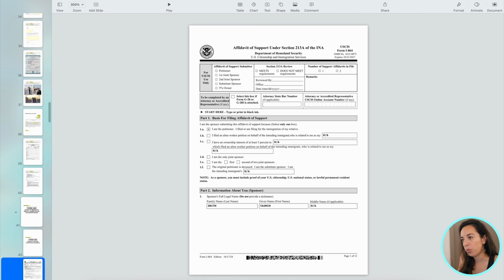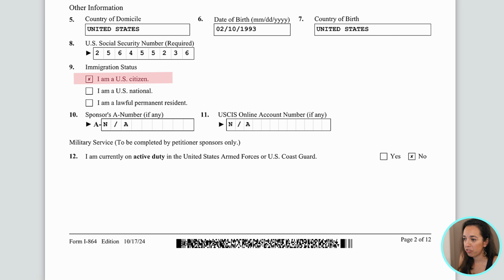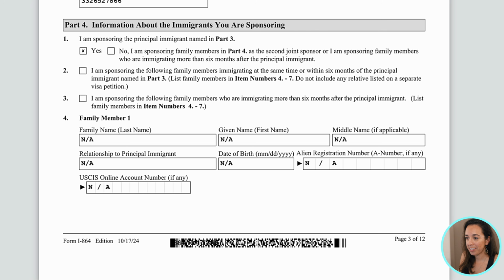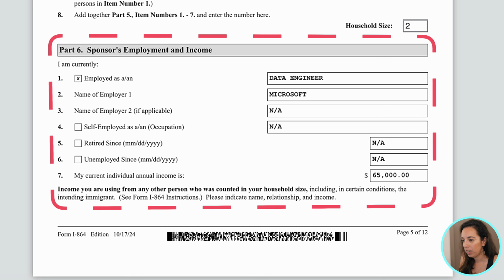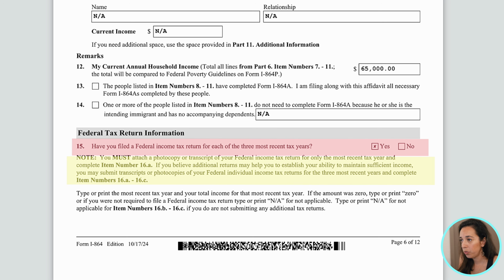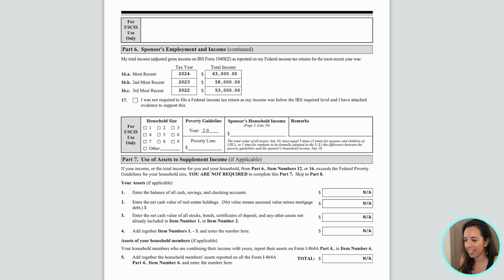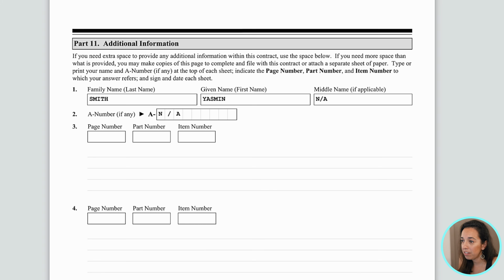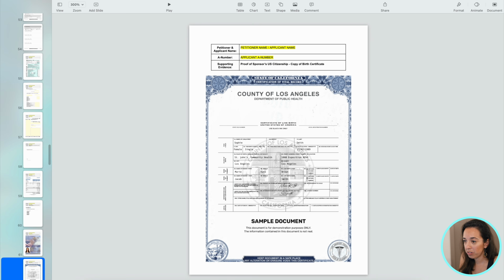How to FILL OUT NEW 2026 FORM I-864 Affidavit of Support | Step By Step Tutorial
Here’s a step-by-step tutorial of how to fill out the NEW 2025 version of the I-864 Form - Affidavit of Support / Proof of Financial Support in order to obtain your GREEN CARD 🇺🇸)

Our Green Card was approved in 5 months with no interview required. In this video I'll cover how to fill out the latest version of Form I-864. If you would like to see all the supporting documents you require for this form, how to pay and where to file your application, you can watch this

‼️ IMPORTANT UPDATE - USCIS has changed their payment methods. They no longer accept CHECKS or MONEY ORDERS. You MUST NOW USE either Form G-1650 for Debit Card Payments OR Form G-1450 for Credit Card Payments. The account must be with a U.S. bank!‼️

📌 If you’d like to support our channel further, we’ve created a downloadable document which includes the template that we created and used for our own application… PLUS all the cover letters you require. We truly appreciate your support!

USEFUL LINKS:
🔗 IRS Tax Transcripts

Note: I am not an immigration lawyer nor associated with USCIS. All the information provided are our personal tips based on our own journey for the K1 Visa Process.